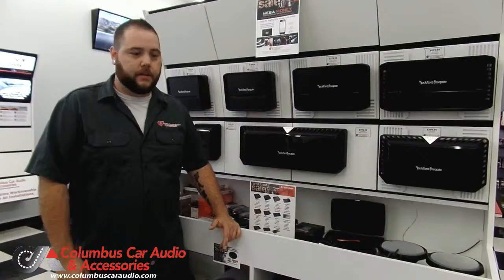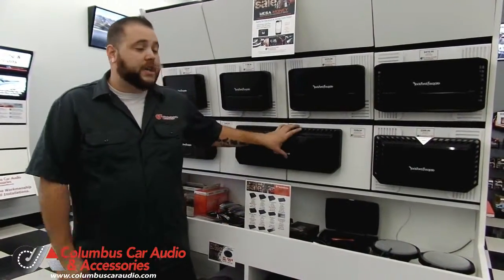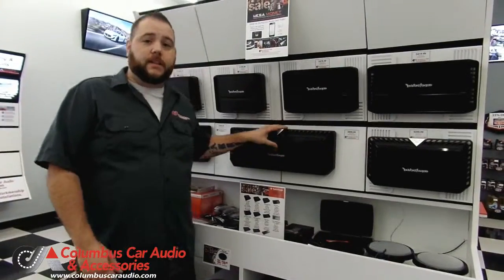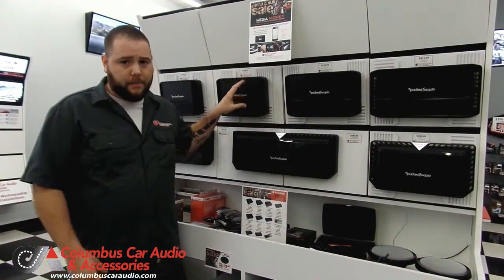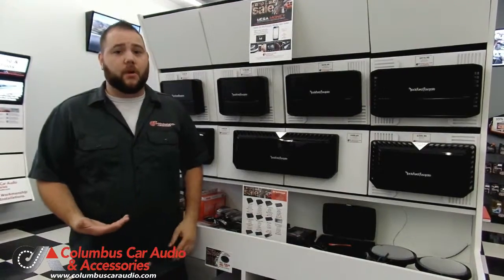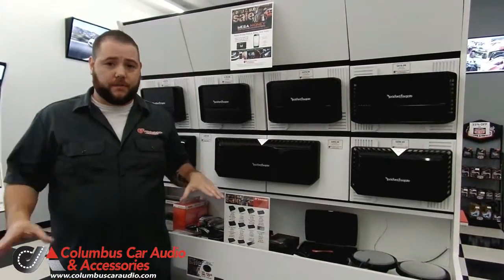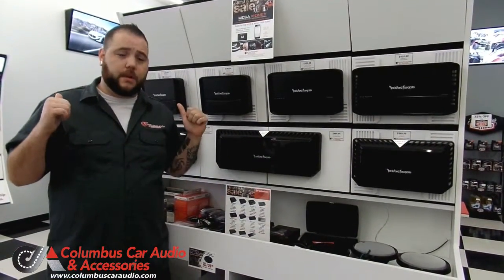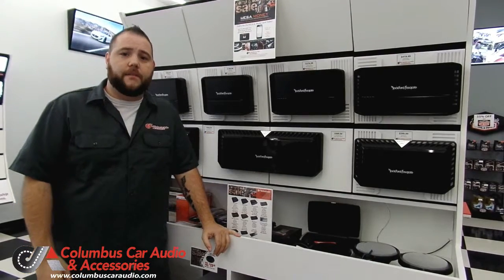Explanation of Amp Channels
Tyler at Columbus Car Audio discusses what different channel amplifiers can do for your sound system